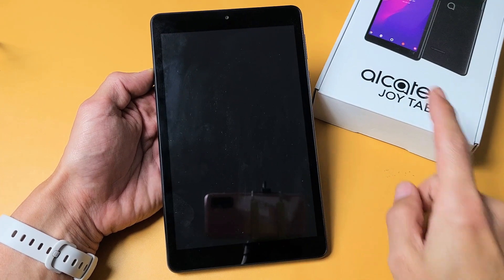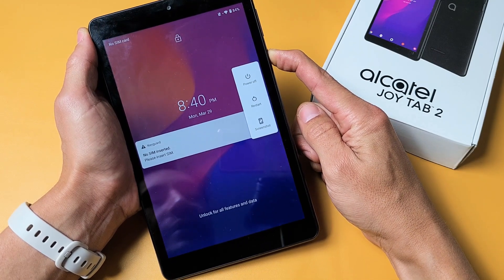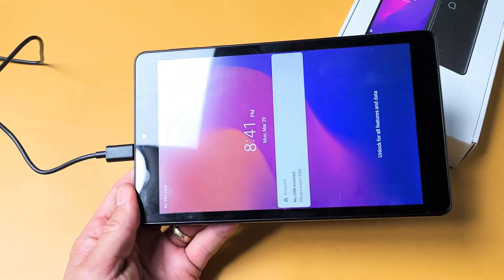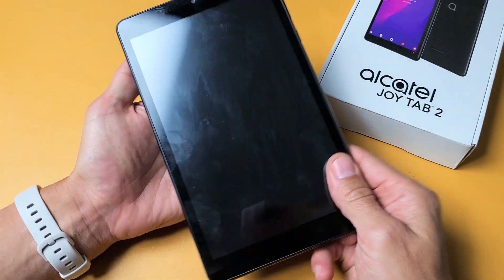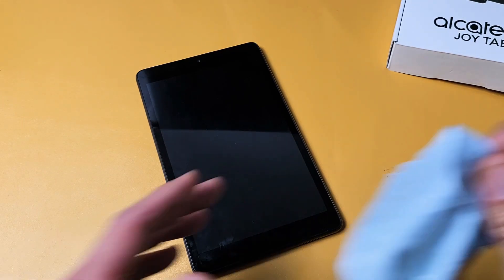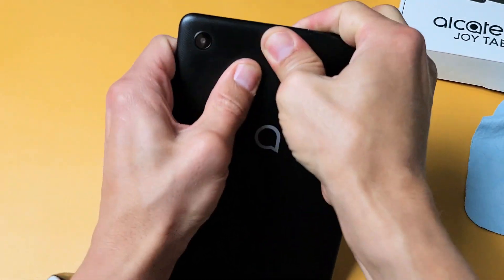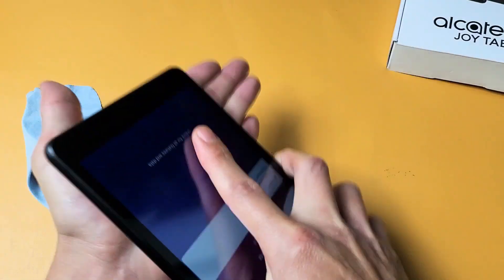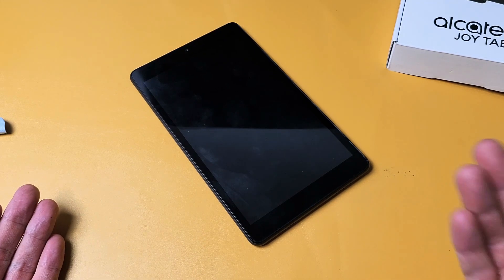Alcatel Joy Tab 2: Black Screen? Display Won't Turn On? 6 Fixes!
I show you how to fix an Alcatel Joy Tab 2 (Metro / T-Mobile) that has a black screen but the tablet is on. One way to see if its on is  too plug in the charging cable and max sure volume is up. If you tried every step and still no go then try each step again 7 times. If you did all the steps at least 7 times then there should at least 75% LIKES. Hope this helps.